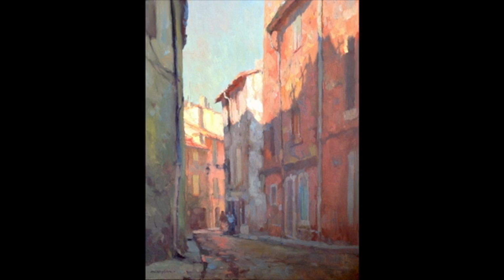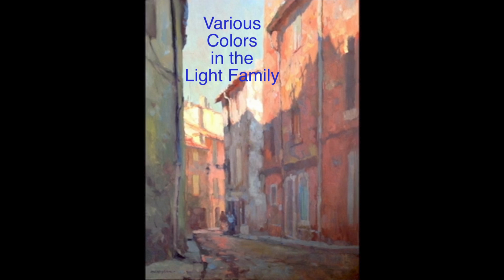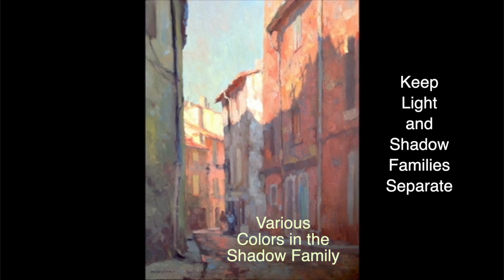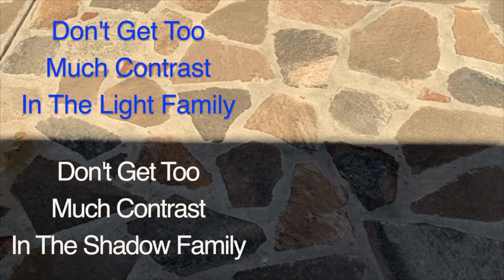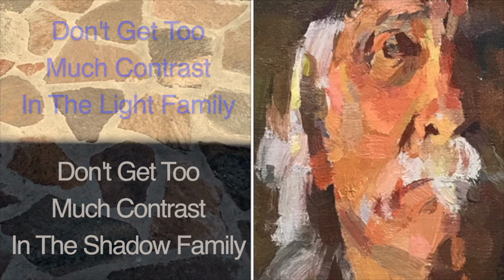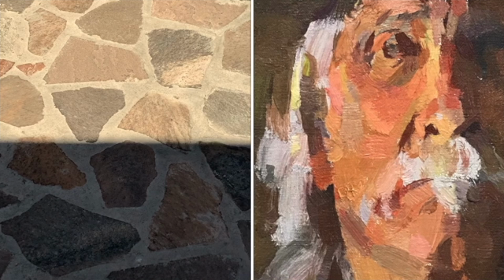Kevin Macpherson Helpful Hints 2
Common mistakes we all make on our paintings.

Decision process when painting a painting what pieces of color are in your shadow or light family.